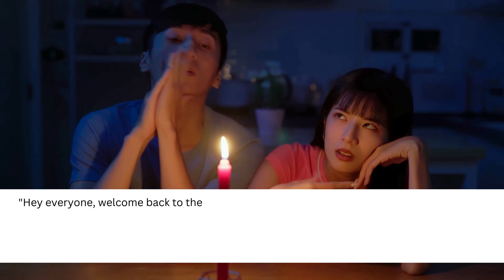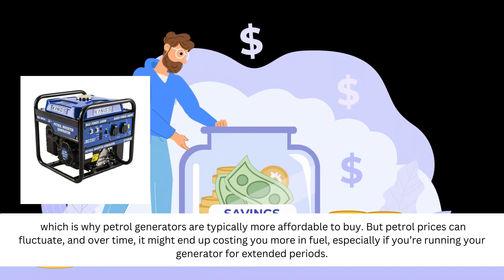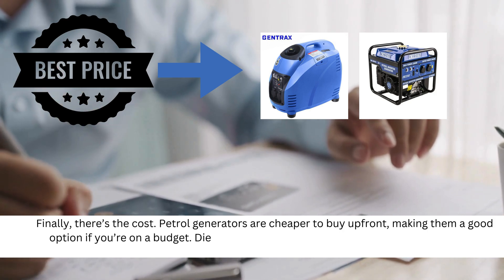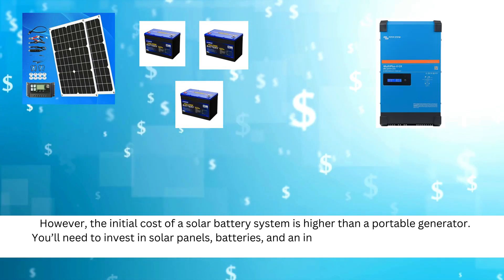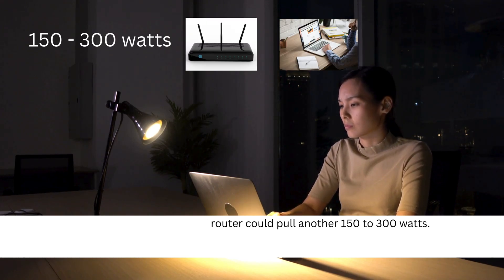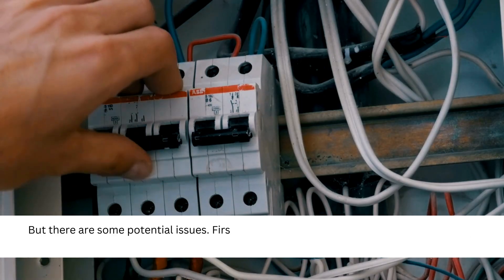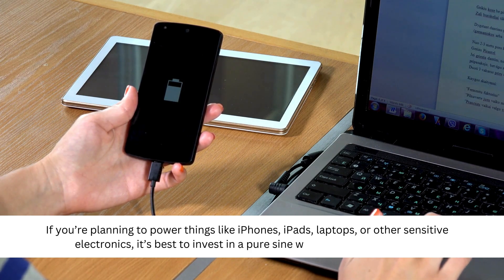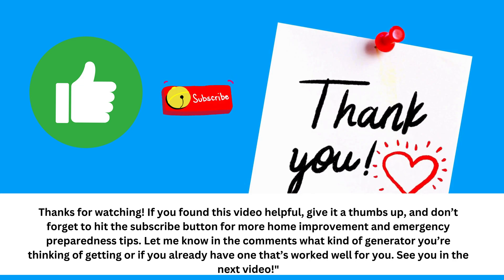Choosing the right backup generator Petrol versus Diesel for home power needs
Backup power for homes during power outages. Deciding if a Petrol or Diesel Inverter Generator is right for you, and possible solar with battery backup power may be an alternative. Understanding power consumption in choosing a Petrol or Diesel backup, including the need for an air conditioner to run on the backup system. pure sine wave advantages in generators and inverters. Generator sizing, Battery banks, and transfer switch installations. Which option is right for the homeowner during power interruptions and outages.

Are you considering a backup generator for your home but don’t know whether to choose a petrol or diesel model? In this video, we’ll help you make an informed decision by breaking down the key differences between petrol and diesel generators for home use. Whether you’re preparing for emergency power outages or need backup power for your off-grid setup, this video has everything you need to know to choose the right generator for your needs.

What You’ll Learn in This Video:
Fuel Availability & Cost: Discover how fuel costs and availability can impact your decision, and which type is better for long-term use.
Fuel Efficiency & Runtime: See how petrol and diesel generators compare when it comes to how long they can run on a full tank and how often you’ll need to refuel during extended outages.
Engine Longevity: Learn which generator type is best suited for heavy-duty or frequent use and which one is ideal for lighter, occasional use.
Noise & Emissions: Find out which generator is quieter and more eco-friendly, and which one could disturb your peace and quiet during use.
Cost Comparison: We’ll explore the upfront and long-term costs of both petrol and diesel generators, helping you decide which is better for your budget.
Powering Your Home: Not sure what size generator you need? We’ll go over typical household power requirements so you can choose the right generator to keep essential appliances like fridges, lights, and air conditioning running smoothly.
Bonus Section:
We’ll also take a look at connecting a generator to your home’s electrical system using a transfer switch. Learn how this can make power outages even easier to handle, by automatically powering essential circuits in your home without the need for extension cords. We’ll cover the benefits, safety considerations, and potential issues with this setup.

This video is perfect for homeowners, DIY enthusiasts, and anyone who’s looking to invest in a portable generator for emergency backup power. If you’ve been wondering whether petrol or diesel is the right choice for you, this comparison will help you weigh the pros and cons so you can make a confident decision.